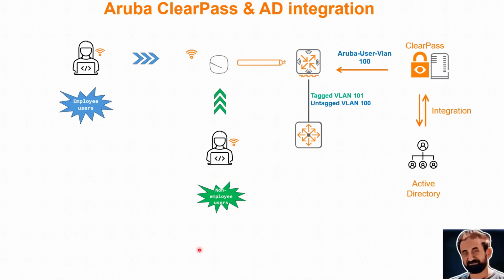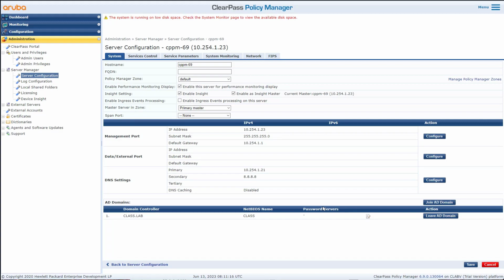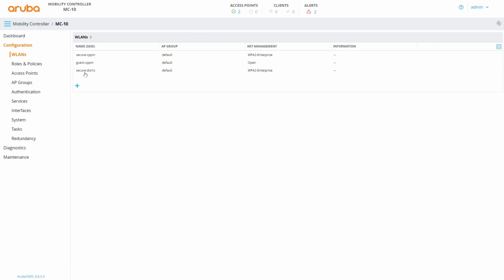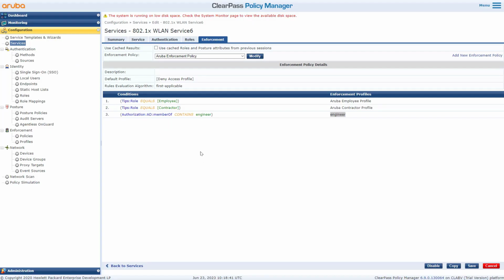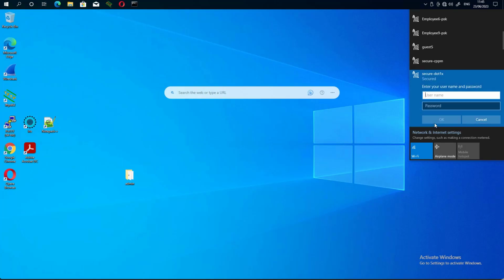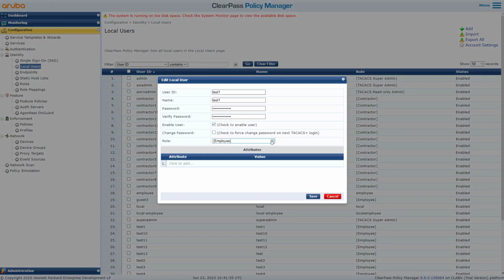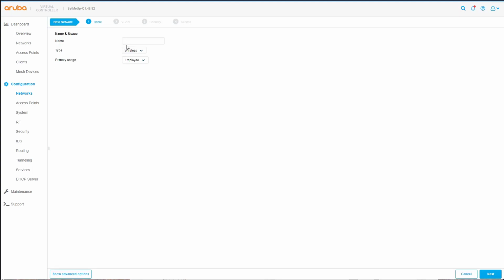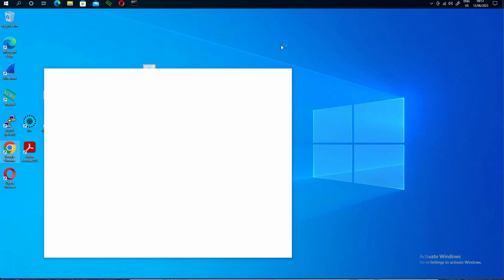Aruba ClearPass Enforcement in Action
In this video i explain how to integrate ClearPass and Active Directory. how to build a ClearPass authentication Service and how enforcement policy can send instructions to the NAD device to assign a VLAN to the user

00:00 introduction
01:20 Join ClearPass to AD domain
03:52 Add Aruba mobility Controller AOS 8.xx  to ClearPass
08:35 ClearPass Wireless Service and Active Directory
13:10 Set VLAN value for authentication client in the enforcement action
16:29 Verify the authenticated Client
22:46 Instant AP and ClearPass